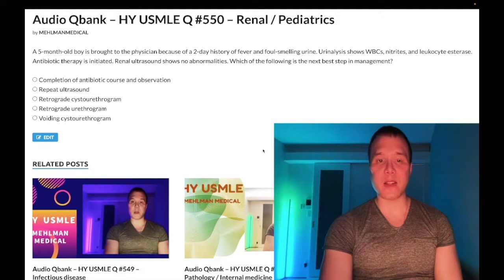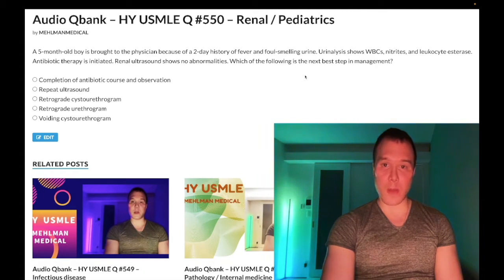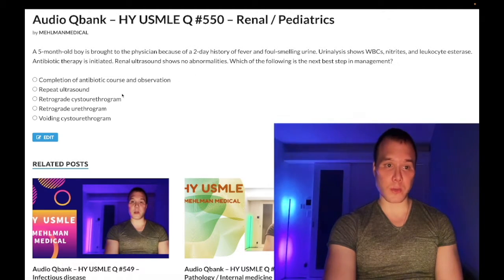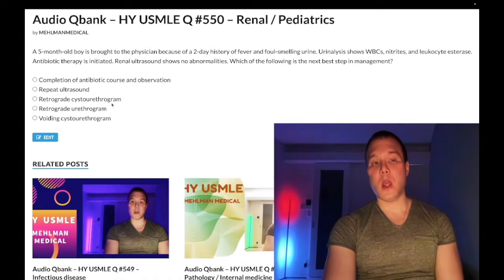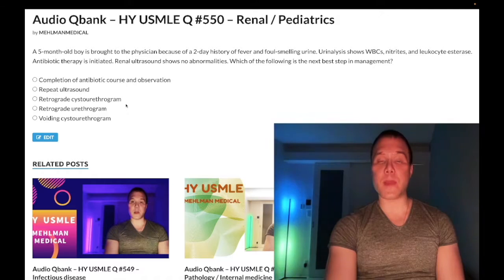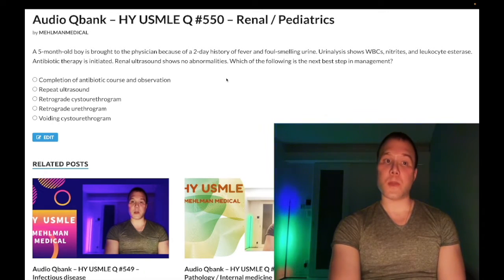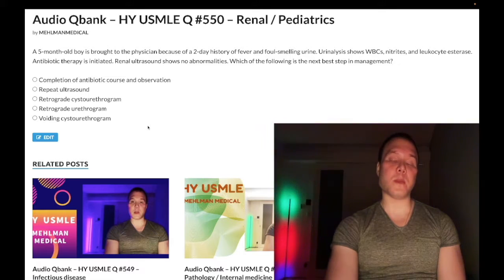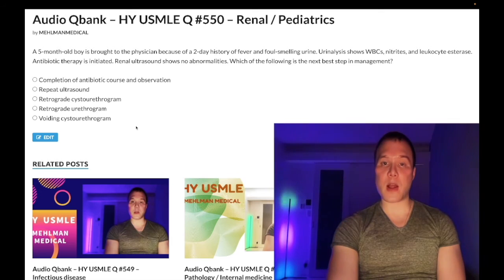HY USMLE Q #550 – Renal / Pediatrics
Extra non-tag description stuff (just ignore):

mehlman, mehlman medical, mike mehlman, michael mehlman, usmle, usmle preparation, usmle prep, comp, cbse, nbme, mehlman audio qbank, renal ultrasound, bladder ultrasound, retrograde cystourethrogram, retrograde cystourethrography, retrograde urethrogram, retrograde urethrography, voiding cystourethrogram, voiding cystourethrography